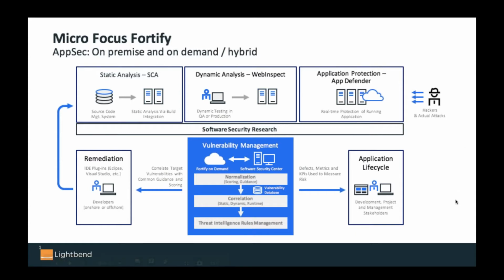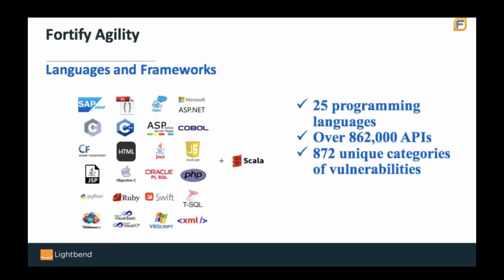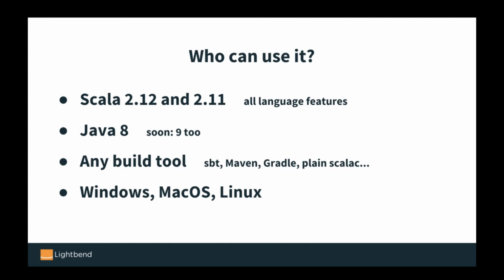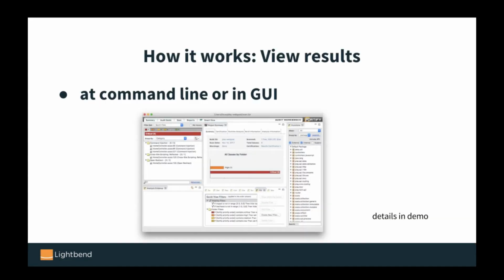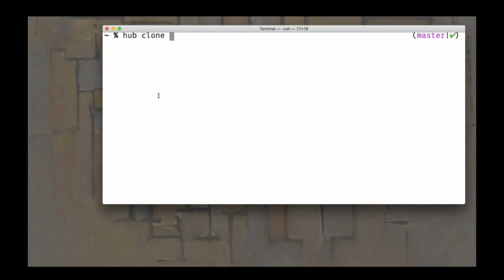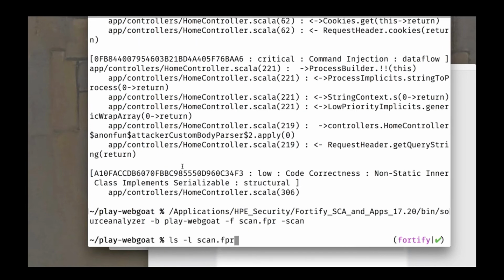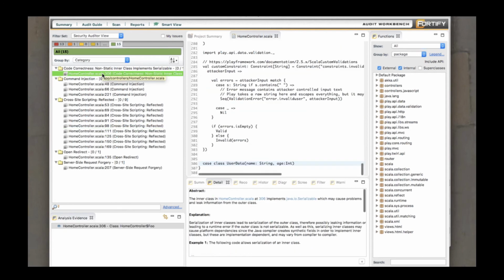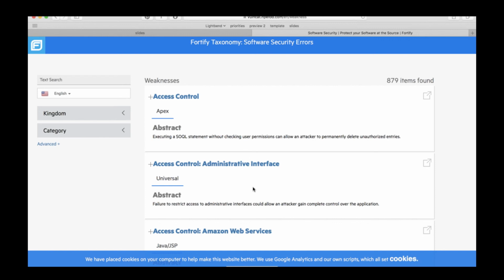Developing Secure Scala Applications With Fortify For Scala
From banks to airlines to credit rating agencies, security continues to be a major focus for organizations across various industries. As the newspapers show, it’s heavily damaging to enterprises when security vulnerabilities in their code, infrastructure, or open source frameworks/libraries get exploited.

The good news is that your Scala development team now has a powerful ally for securing their applications. Co-developed by the Fortify team along with Lightbend, the upcoming Fortify for Scala Plugin is the only Static Application Security Testing (SAST) solution to use the official Scala compiler. This plugin automatically identifies code-level security vulnerabilities early in the SDLC, so you can confidently and reliably secure your mission-critical Scala-based applications.

In this webinar by Seth Tisue, Scala Committer and Senior Scala Engineer at Lightbend, and Poonam Yadav, Product Manager for Fortify at Micro Focus, you will learn about:

- Some of the more than 200 vulnerabilities that the Fortify plugin for Scala can catch and help you resolve,
- How the plugin works to analyze, identify and provide actionable recommendations,
- How to integrate it into your modern DevOps environment,
- Why this plugin was co-developed by Lightbend and the Fortify team, and how it benefits your organization’s security professionals / CISO office.